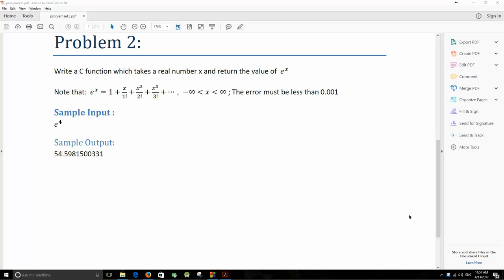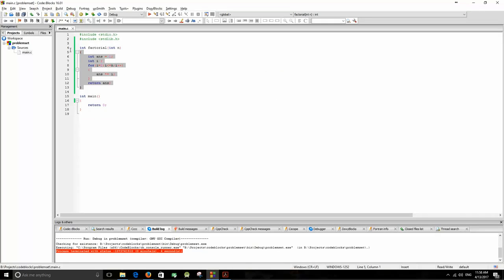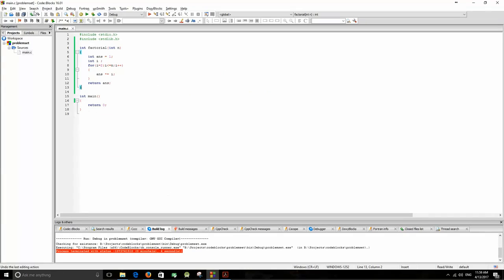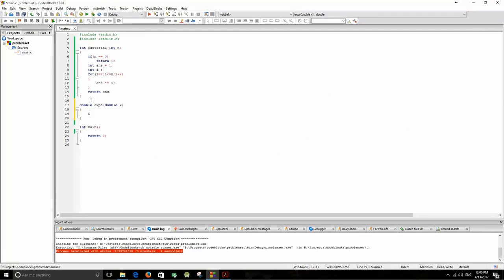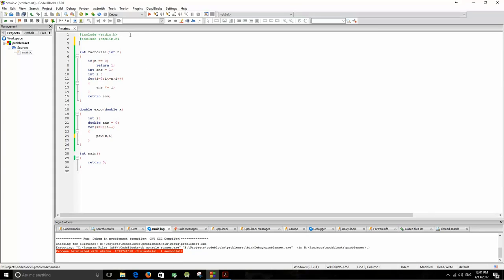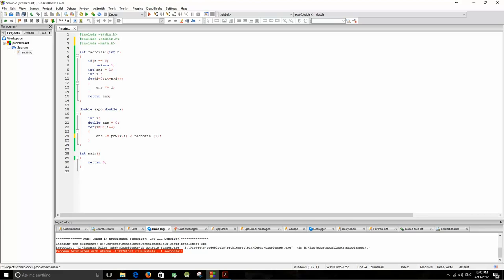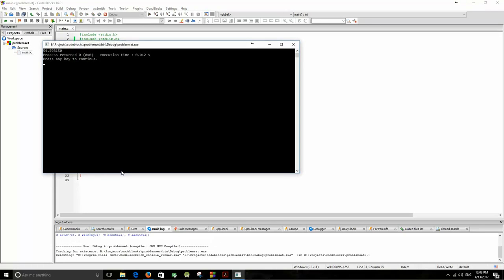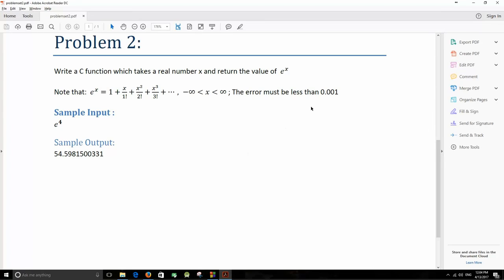031 Problem 2